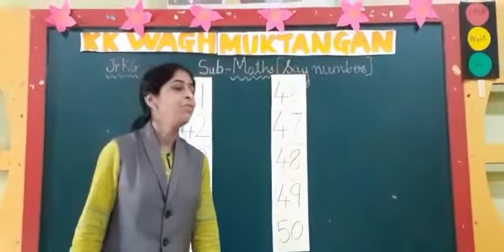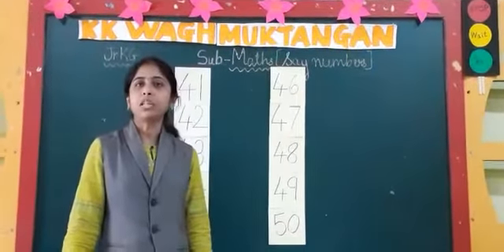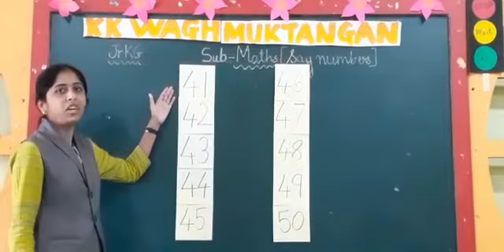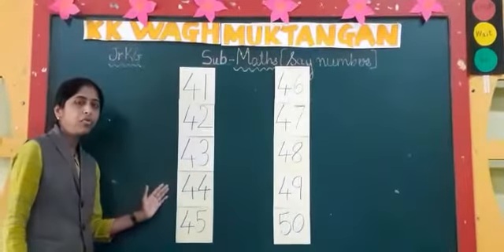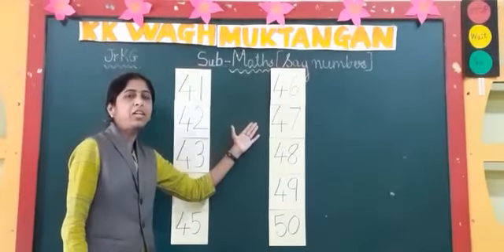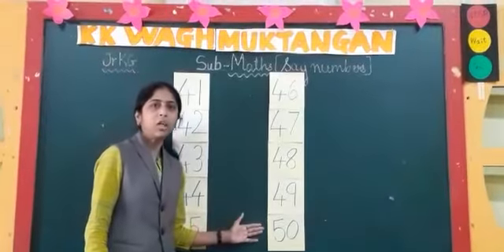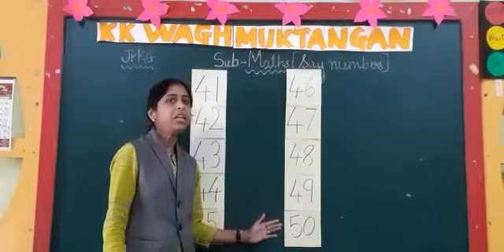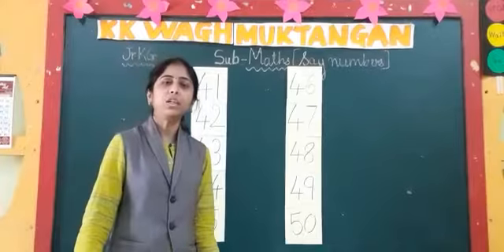Standard Jr.Kg Subject:- Maths Topic- Say Numbers 41 to 50